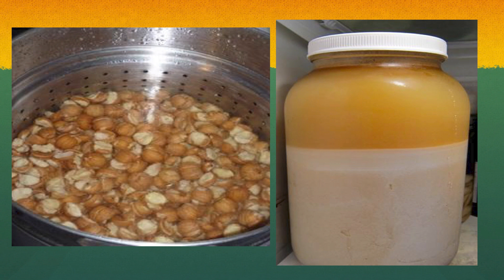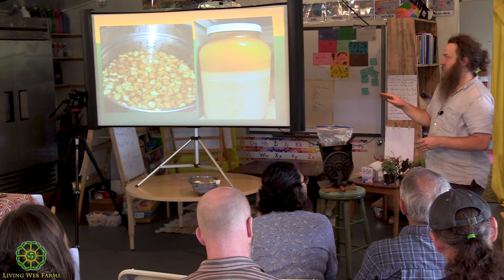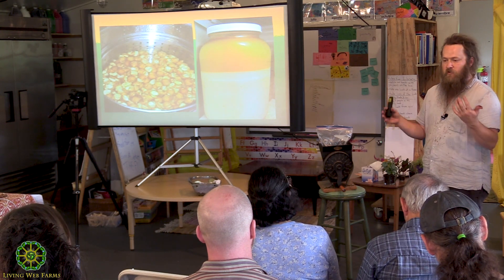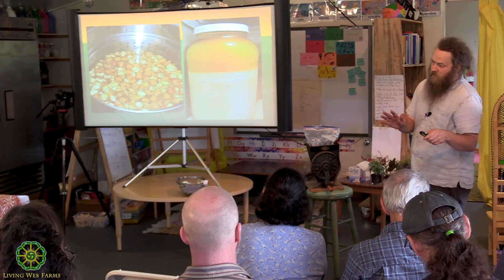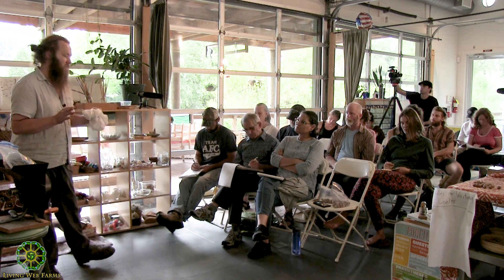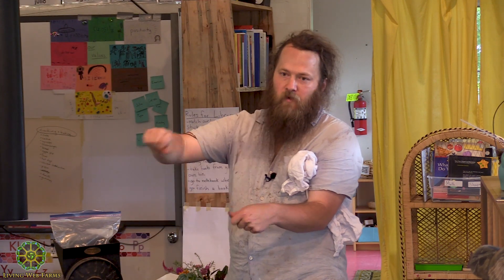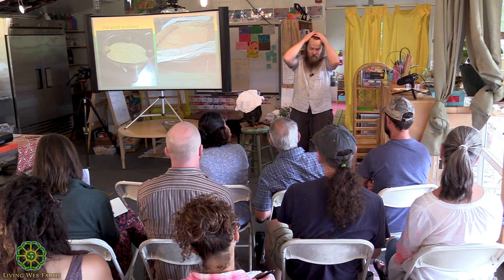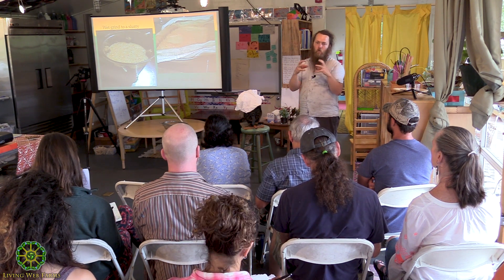Nuts As Staple Foods with Osker Brown Part 7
Nut based agroforestry offers a huge potential to increase the ecosystem functions of human habitats. Osker Brown, of Glorious Forest Farm, will discuss all aspects of nutrition, harvest, storage, processing, and culinary use of acorns, hazelnuts, chestnuts, hickories, and black walnuts. We will show and tell tools and methods for processing, and sample some treats. We will also cover tending wild habitats for these crops, as well as cultivation of them in managed landscapes, and integration with livestock and annual cropping systems. Learn about the abundance of nuts around you and explore their many beneficial uses. In part 7, Osker describes how to decant ground nut powders to remove tannins.